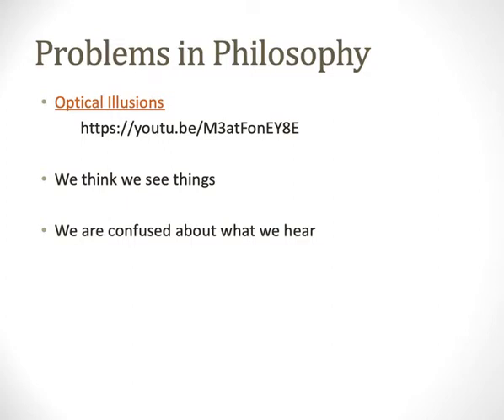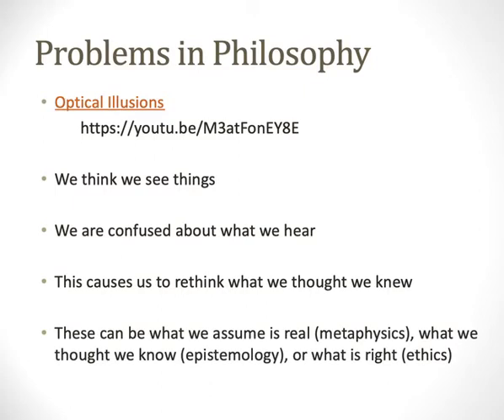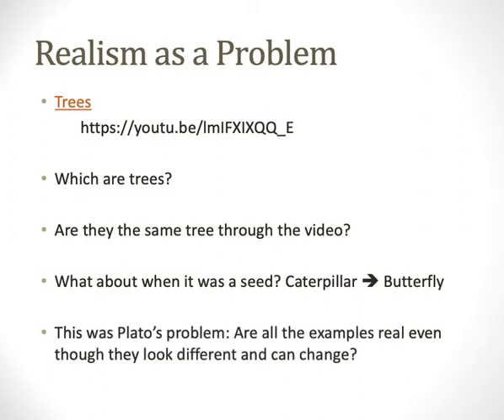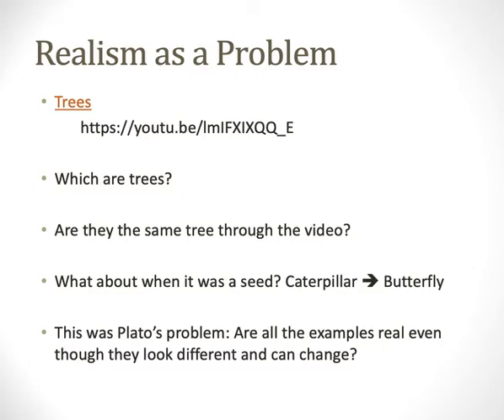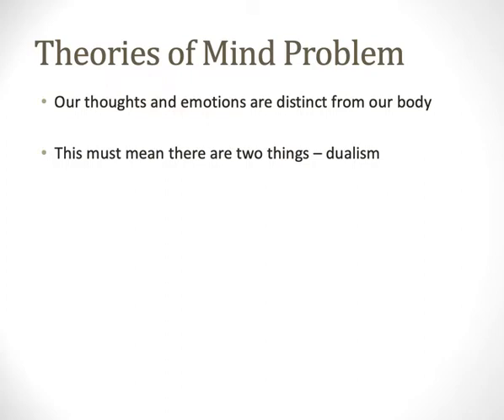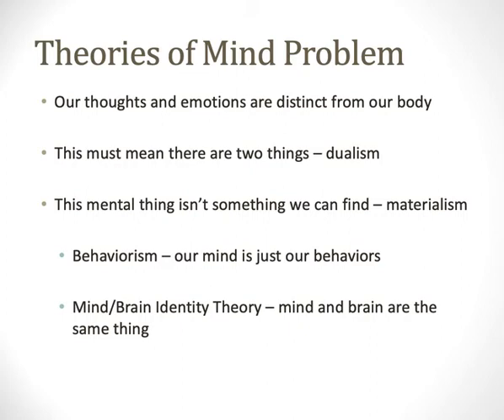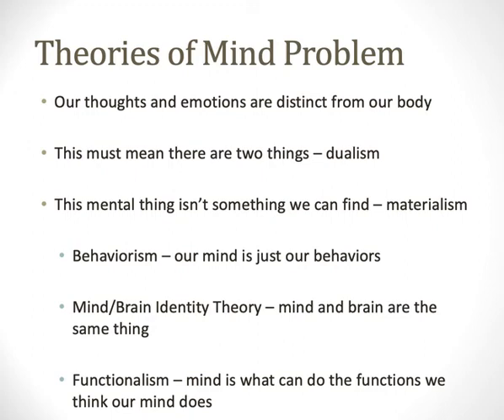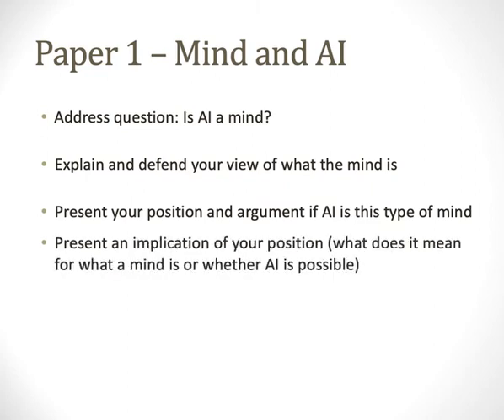Week 2, pt. 1